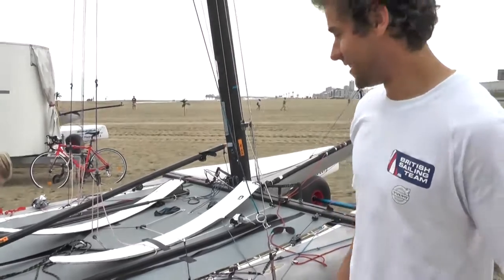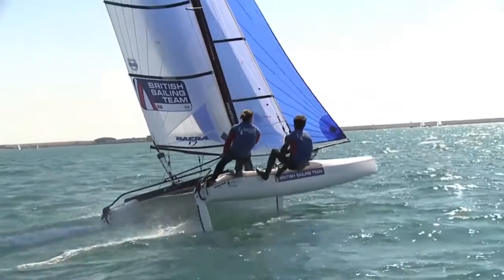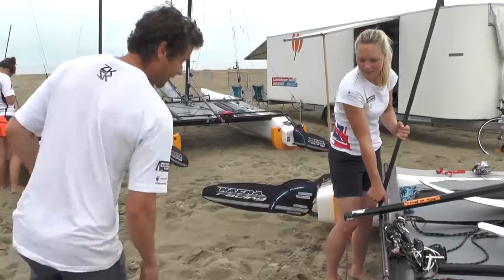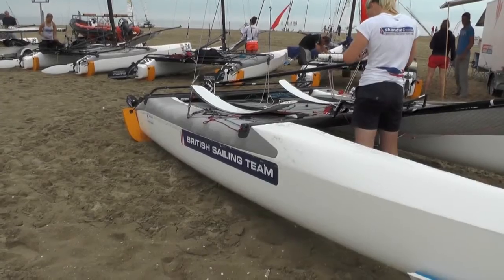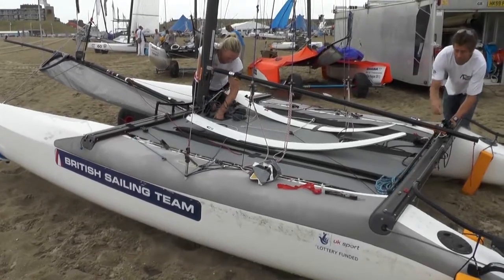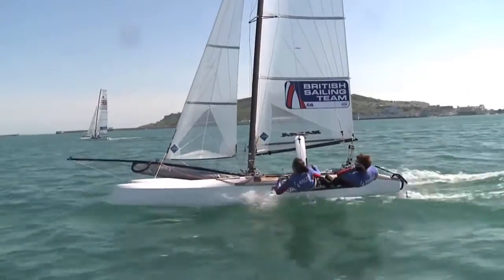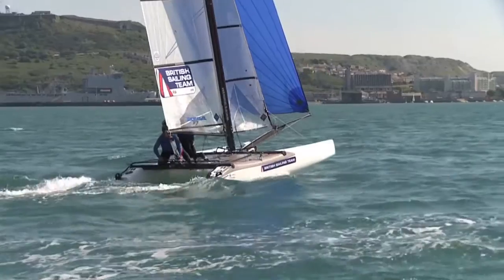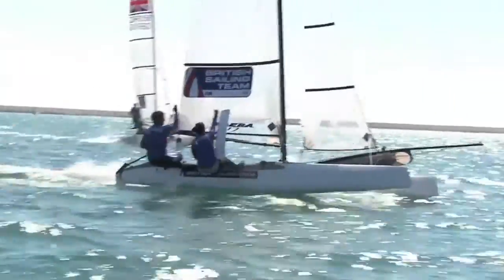What is the Nacra 17?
John Gimson, a former Tornado and Star sailor, took up the Nacra 17 mixed multihull in his quest for Rio gold. Here he gives us a tour around the newest Olympic class boat, which he sails with Pippa Wilson